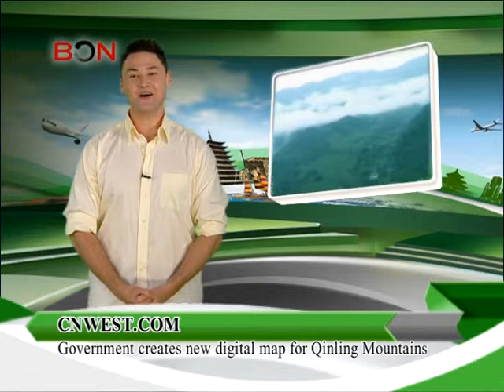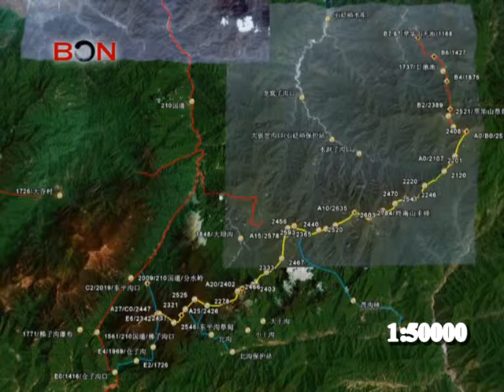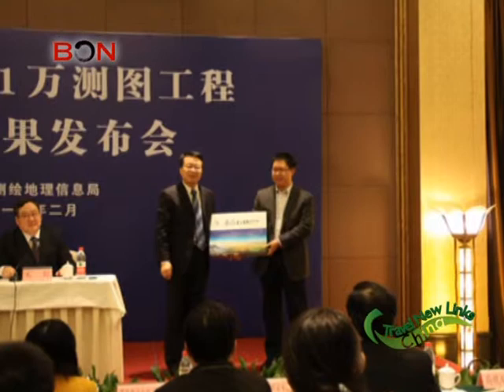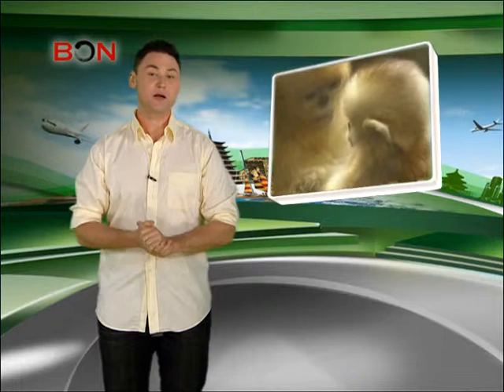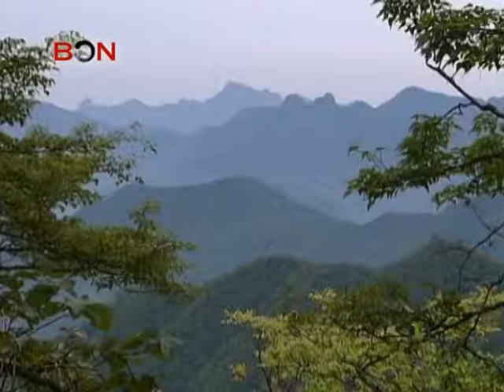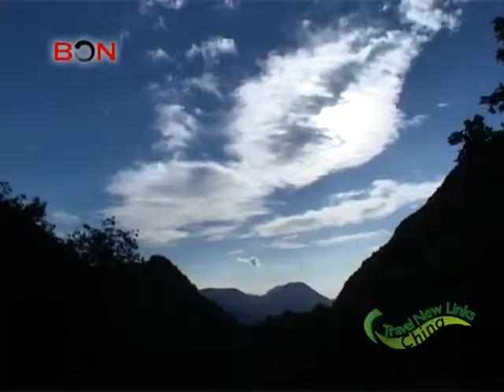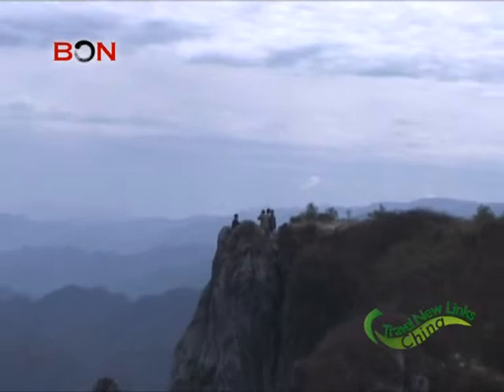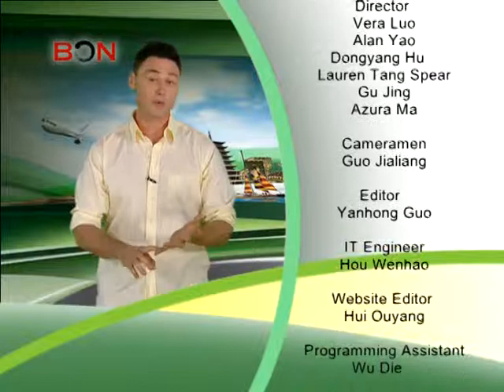Shaanxi Time - China Travel New Links - Episode 171 - BONTV China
If you have ever been to the Qinling Mountain, the one thing you would have noticed is how huge the area is. Because is covers such an immense of land it has always been a site that is near impossible to navigate. But all of that is about to change. Shaanxi is attempting to draw a new digital of Qinling Mountain range with the scale of 1:10000. This means if you travelling to Qinling, this digital map will make you trip more convenient and comfortable.